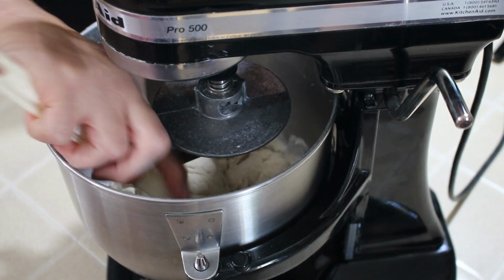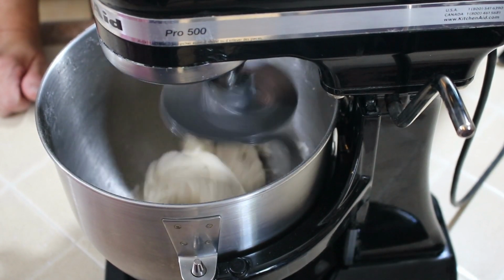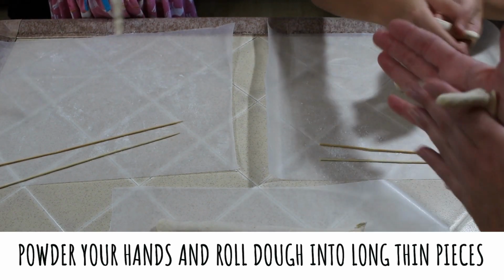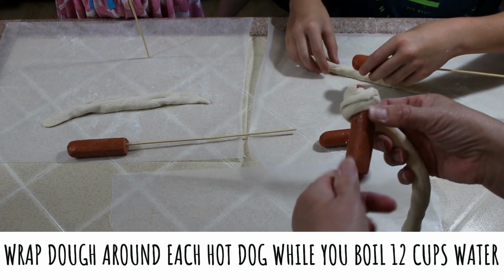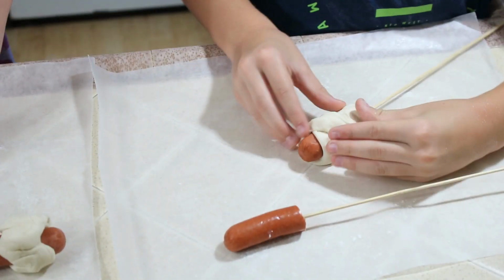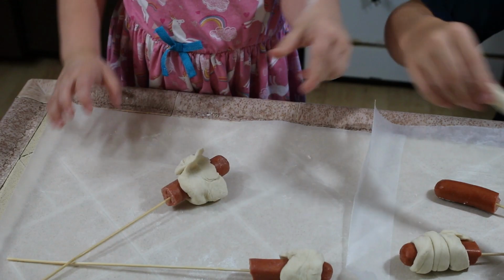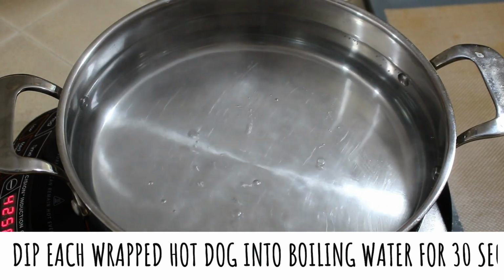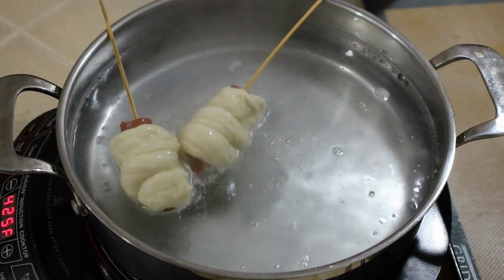Stunning Recipes to Make with Kids -- Kid-Friendly​ Recipes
Andrew and Maddie have made another appearance on Stunning Misadventures! We love the character that they bring to our videos! We all had fun making this meal together!